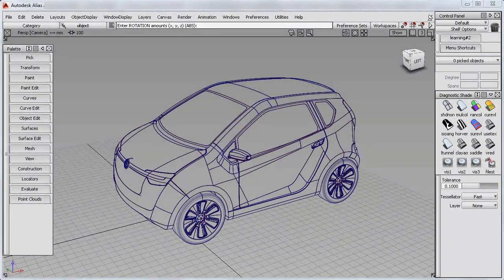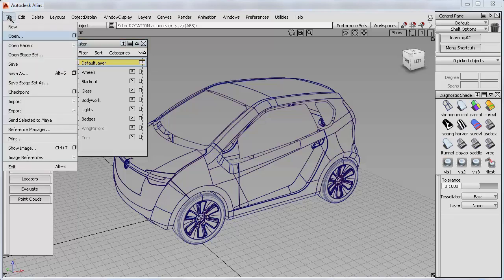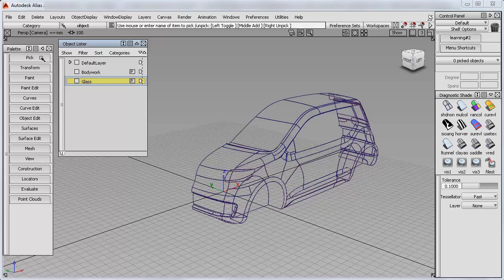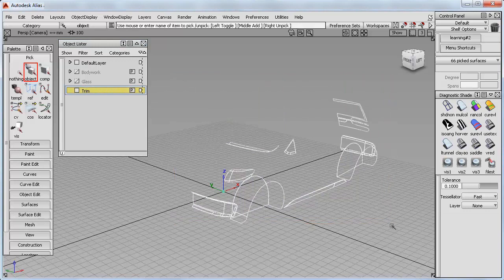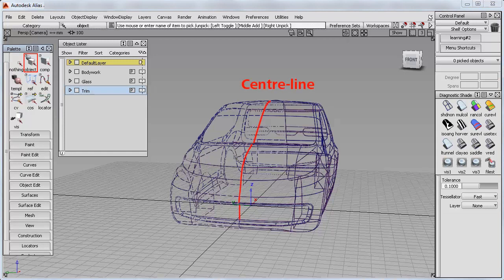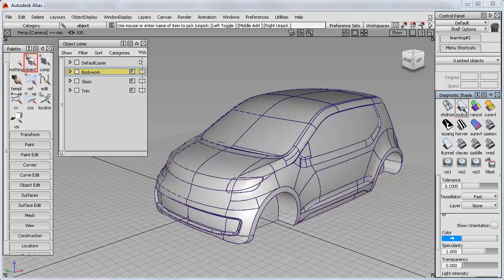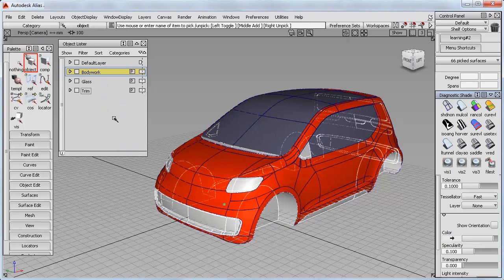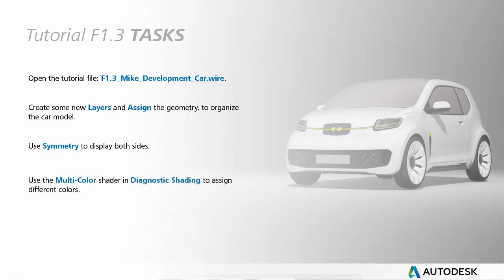F1 3 Organizing Parts onto Layers